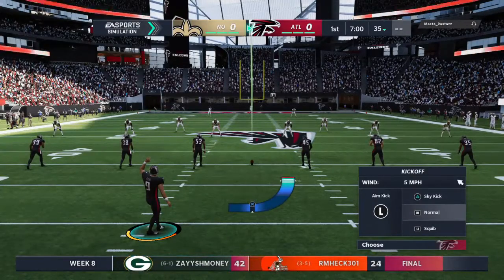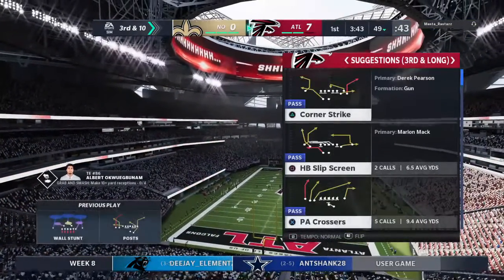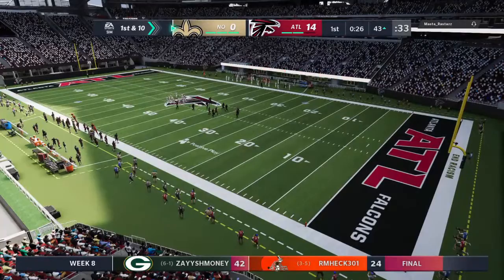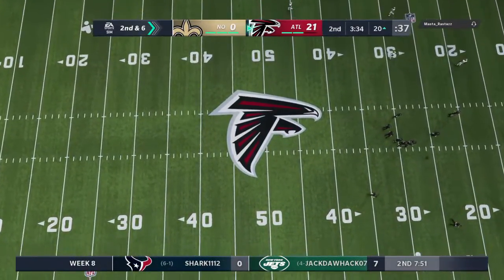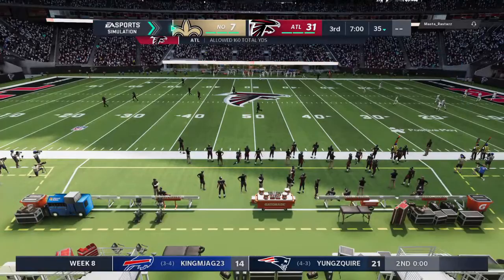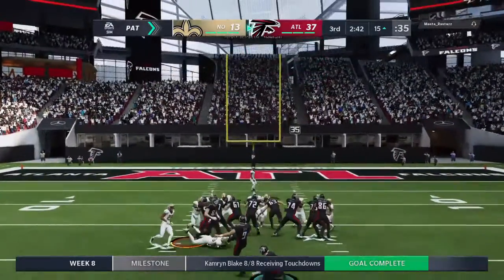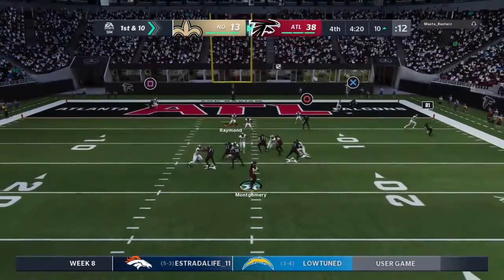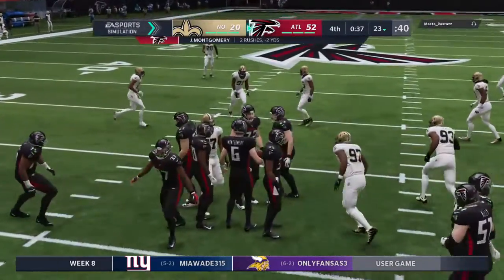MSFL vs Q